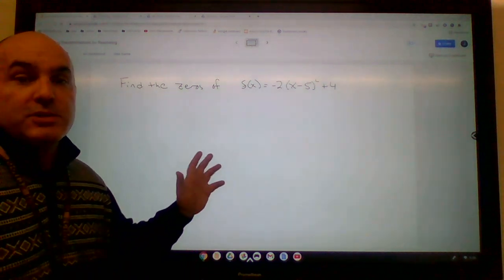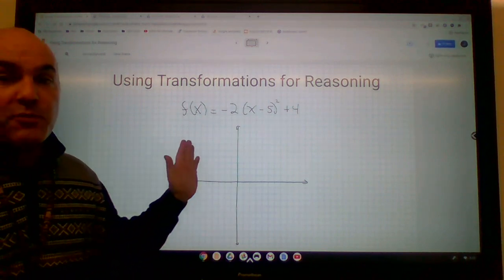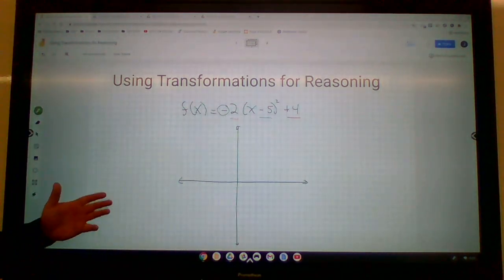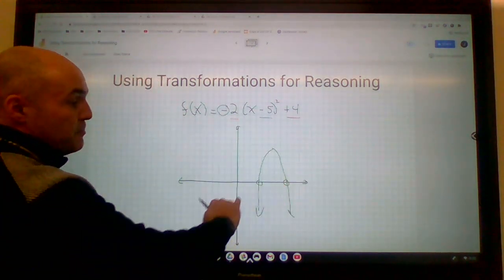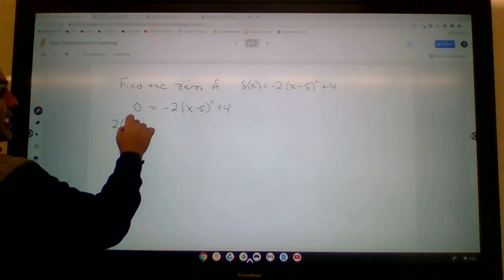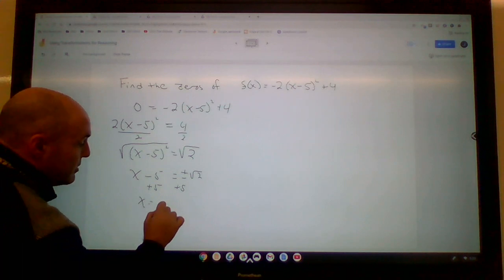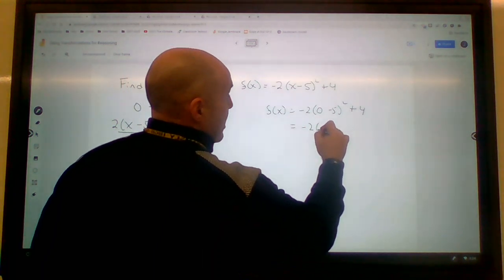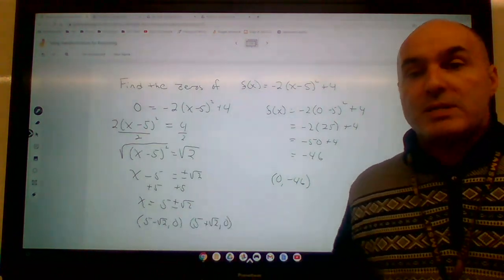Reasoning With Transformations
Sometimes a related skill can help us know when an answer is reasonable or not. Here I use what I know about the expected graph of the function to check if the zeros would seem reasonable.